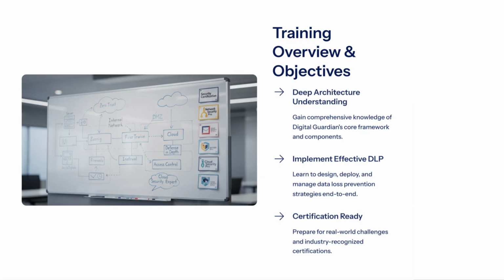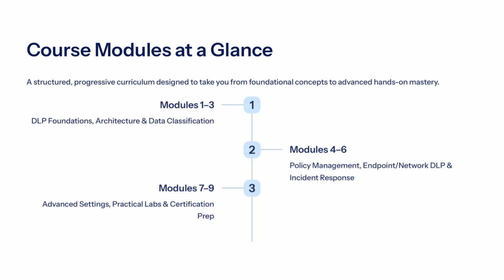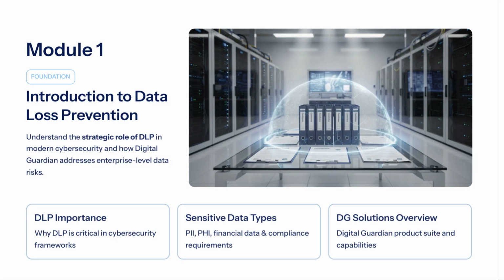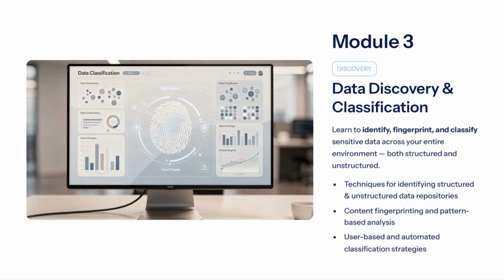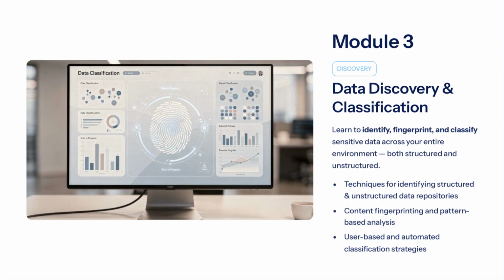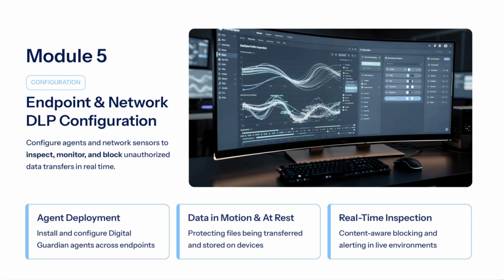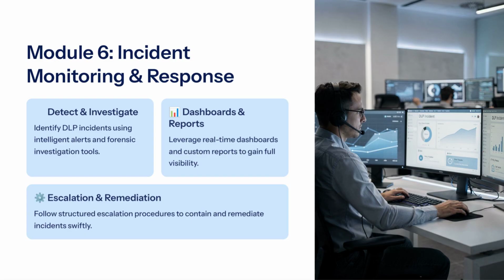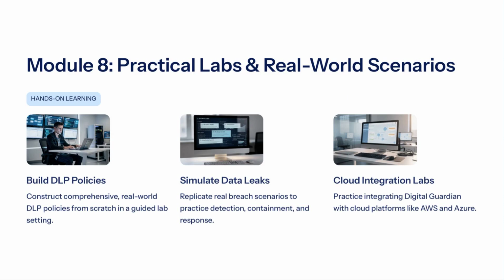🛡️ **Digital Guardian Training | Online Certification Course | by Vistasparks Solutions** 🚀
Master advanced **Data Loss Prevention (DLP), Endpoint Security, and Insider Threat Protection** with our comprehensive **Digital Guardian Training** program. Learn how to secure sensitive business data, monitor user activities, prevent data leakage, and strengthen enterprise security using the powerful **Digital Guardian platform**.

This hands-on training helps professionals and organizations improve **data visibility, endpoint protection, compliance management, and threat detection** across enterprise environments.

✔ Cybersecurity Professionals & Security Analysts
✔ DLP & Compliance Teams
✔ IT Administrators & Security Engineers
✔ Corporate Teams & Organizations

👤 **Individual Training**

* Beginner to advanced level learning
* Hands-on sessions with Digital Guardian platform
* Real-time data protection and threat monitoring scenarios

🏢 **Corporate Training**

* Customized sessions based on organizational security requirements
* Data loss prevention and compliance strategies
* Endpoint security and insider threat management implementation
* Enhancing enterprise cybersecurity and operational visibility

📚 **Course Agenda (Module-wise)**

**Module 1: Introduction to Digital Guardian**

* Overview of Digital Guardian platform
* Data Loss Prevention (DLP) fundamentals
* Endpoint and insider threat protection concepts
* Key features and business benefits

**Module 2: Architecture & Deployment**

* Digital Guardian architecture overview
* Installation and deployment methods
* Initial setup and configuration
* Dashboard and environment management

**Module 3: Data Classification & Protection**

* Sensitive data identification concepts
* Data classification techniques
* Data monitoring and tracking workflows
* Data encryption and protection basics

**Module 4: Endpoint Security & Monitoring**

* Endpoint activity monitoring concepts
* User behavior and threat detection workflows
* File and device control management
* Threat alert and incident monitoring

**Module 5: DLP Policy Management & Automation**

* Creating and managing DLP policies
* Policy enforcement and automation
* Alerts and notification management
* Incident response workflows

**Module 6: Monitoring, Reporting & Compliance**

* Audit logs and monitoring dashboards
* Compliance and governance reporting
* Threat analytics and reporting
* Risk management best practices

**Module 7: Integration & Administration**

* Integration with enterprise systems
* User and access management
* Workflow administration concepts

**Module 8: Security Best Practices & Troubleshooting**

* DLP and endpoint security best practices
* Policy tuning and optimization

**Module 9: Hands-on Practical Session**

* Real-time Digital Guardian implementation scenarios
* Policy configuration and testing exercises
* Threat monitoring and response simulations

**Module 10: Future Scope & Career Guidance**

* Career opportunities in DLP & cybersecurity
* Industry trends and technologies
* Certification roadmap and growth opportunities

✔ Industry-Relevant Curriculum
✔ Hands-on Practical Experience
✔ Expert Trainers
✔ Real-world Data Protection & Security Use Cases

Advance your career in **Data Loss Prevention, Endpoint Security, and Insider Threat Protection** with **Digital Guardian Training by Vistasparks Solutions** and become industry-ready.

📩 Contact Vistasparks Solutions for enrollment & inquiries